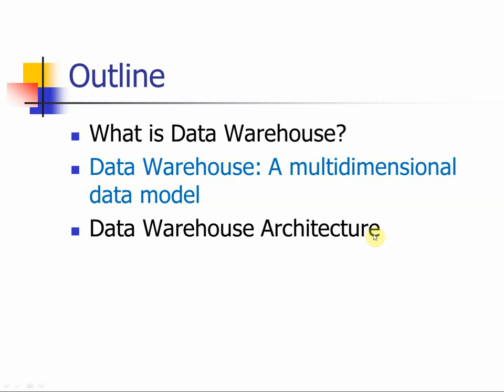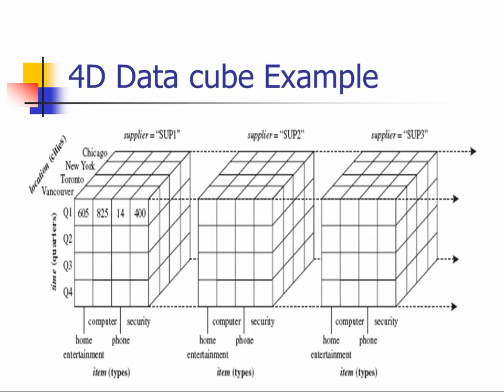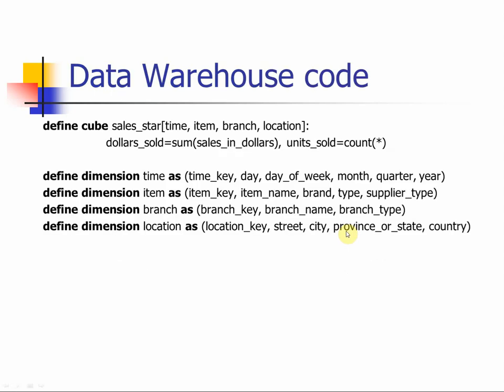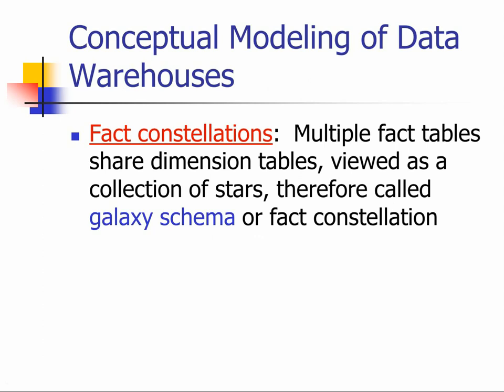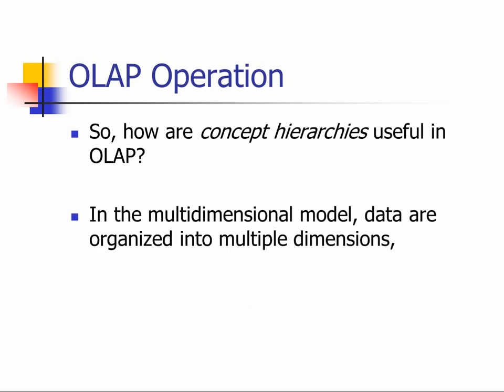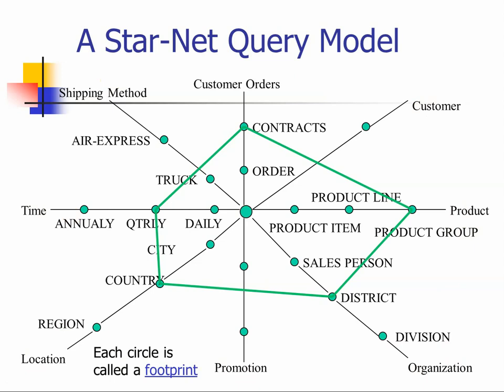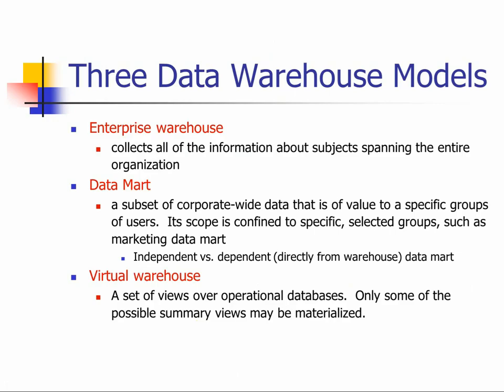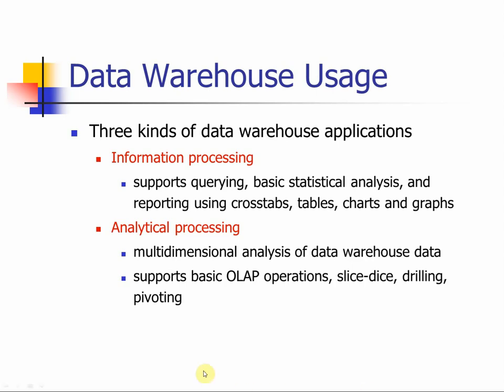CSCI 4370 5370 Class4 Data Warehouse part2